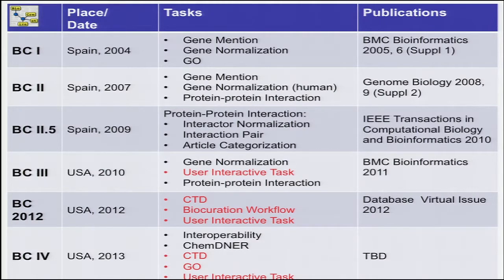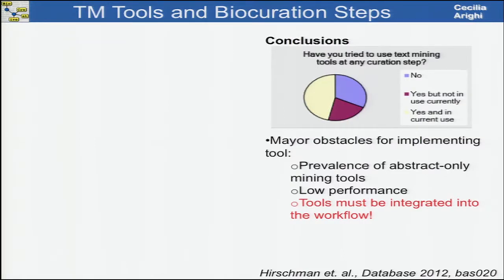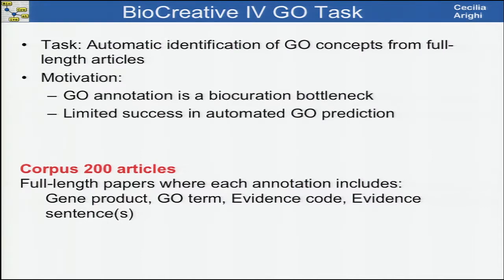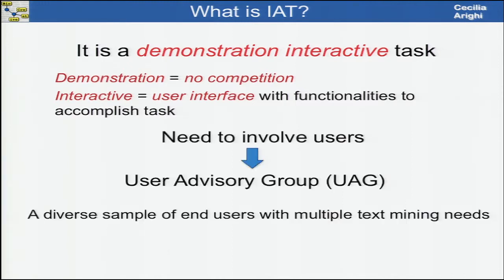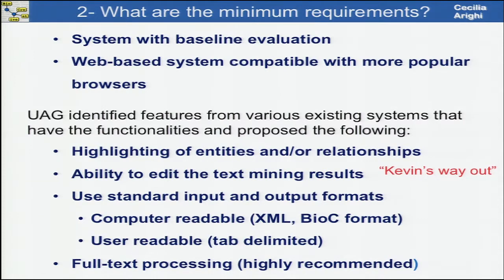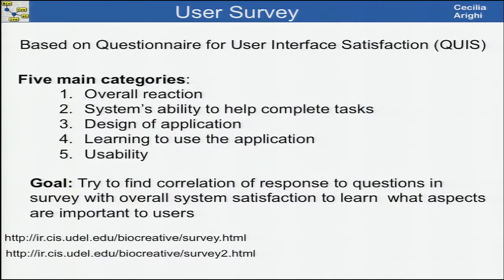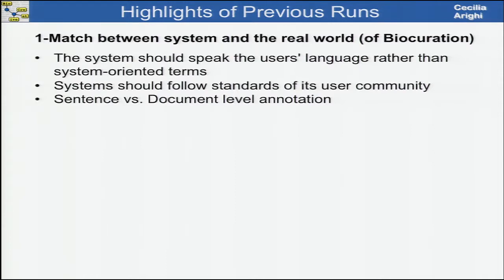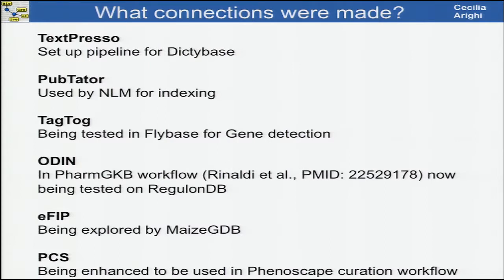The BioCreative Evaluation Initiative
Presented by Cecilia Arighi